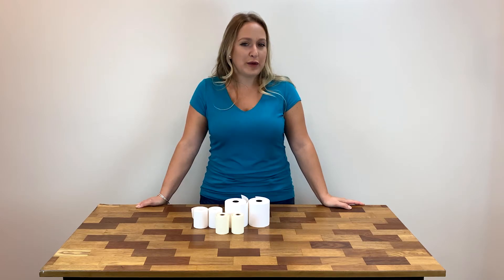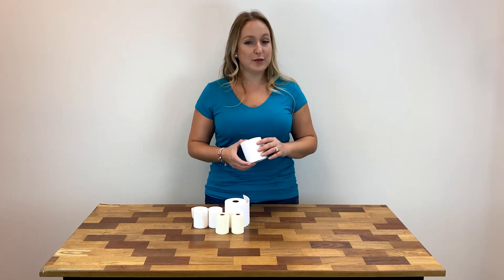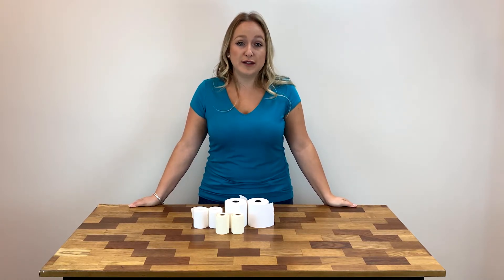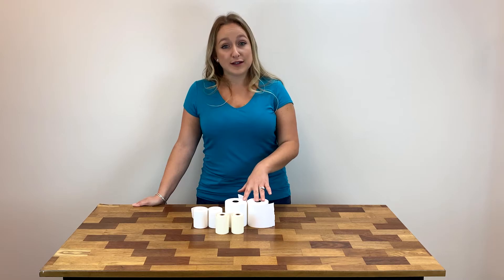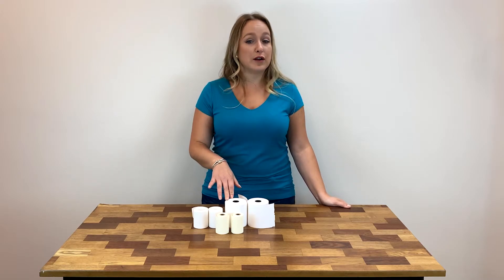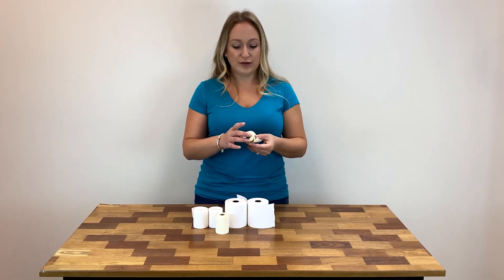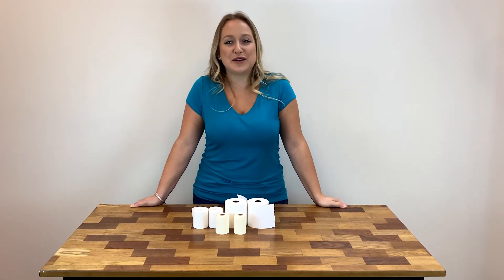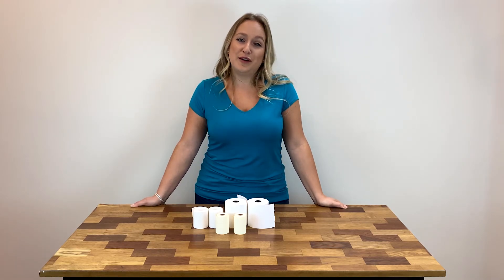What Is Phenol-Free Thermal Paper?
Phenol-free thermal paper is thermal paper made without the use of Bisphenol A (BPA), Bisphenol S (BPS), or other phenol-based thermal developers.
✔️ No BPA or BPS
✔️ Completely recyclable
✔️ Eco-friendly receipts

For businesses looking to avoid chemicals like BPA and BPS in their receipt paper, we offer a number of non-phenol thermal paper options. Shop our Phenol-Free Thermal Receipt Paper Rolls